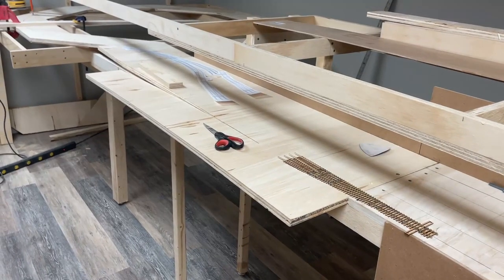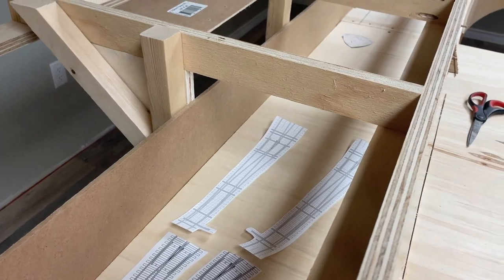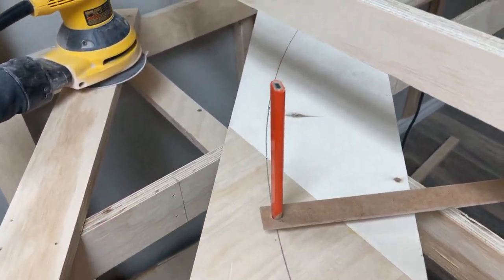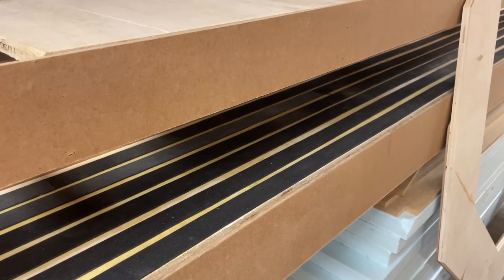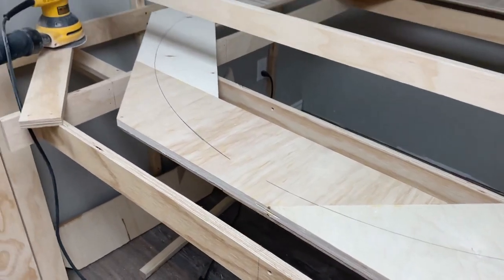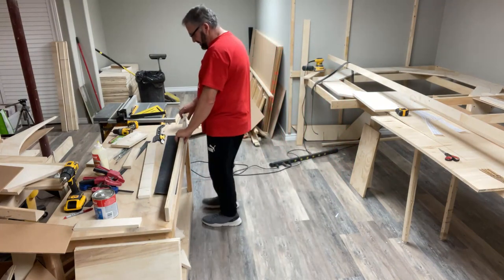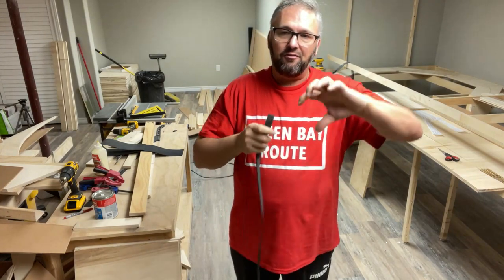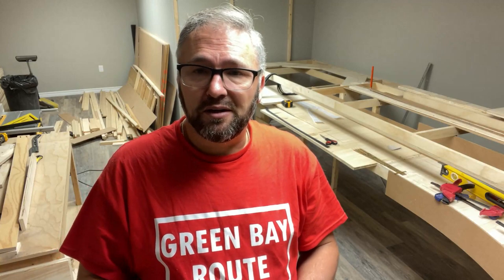How to build a material saving HO scale helix also more progress on the layout!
Today we continue with the layout build bringing the staging and the Helix together.   we cut some roadbed strips for preparation of the tracklaying on the helix. Also some new swag!